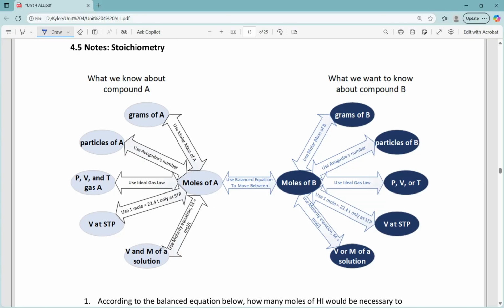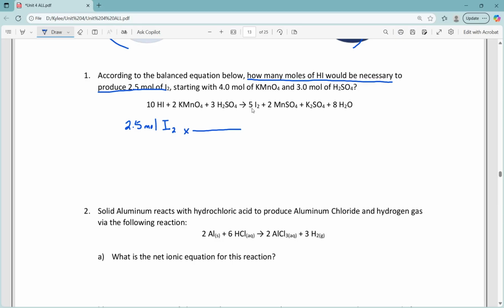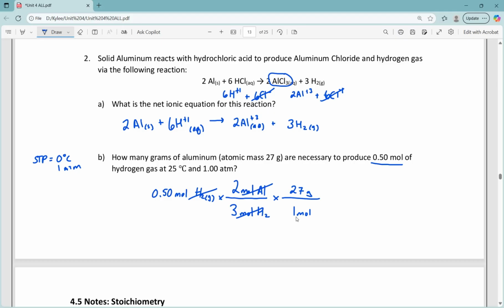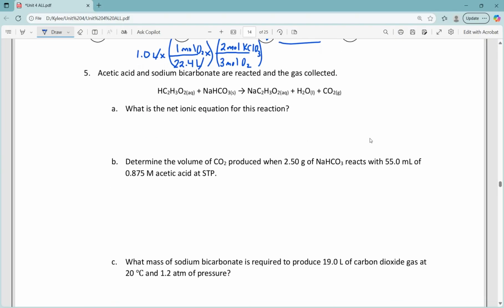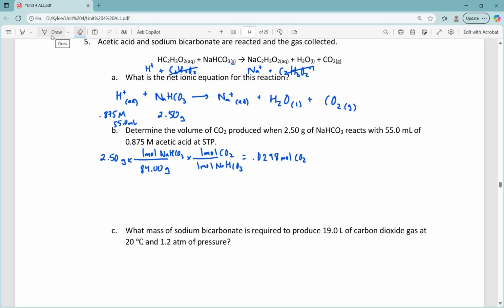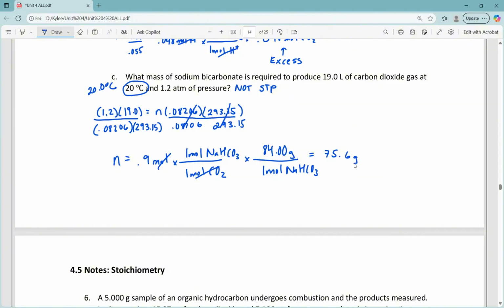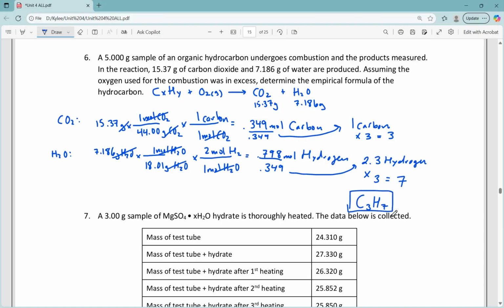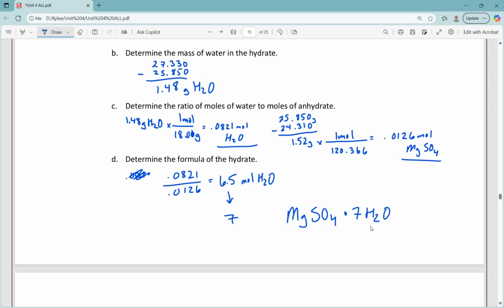AP Chem Made Easy-Unit 4.5